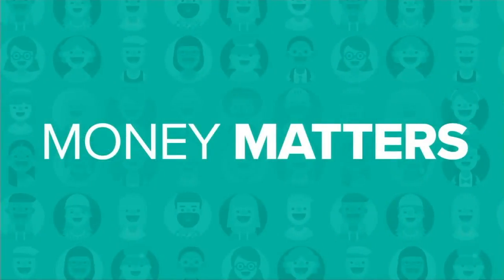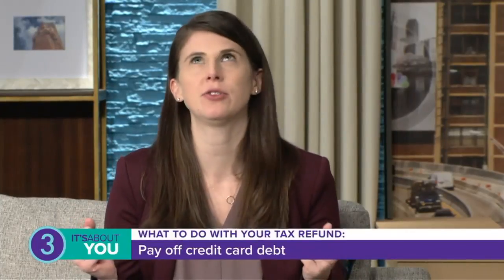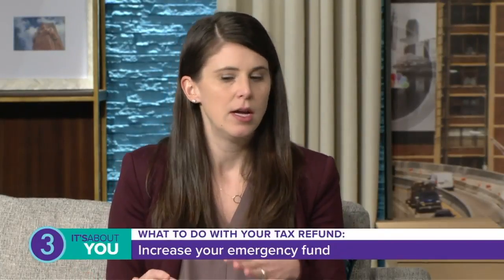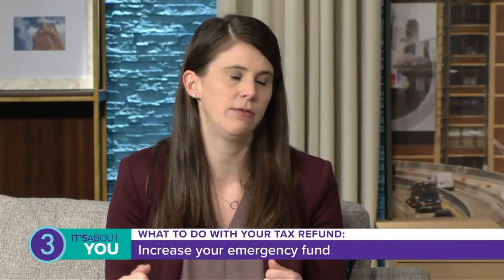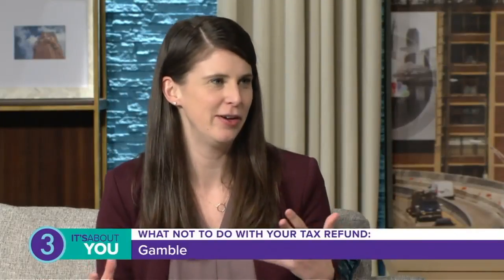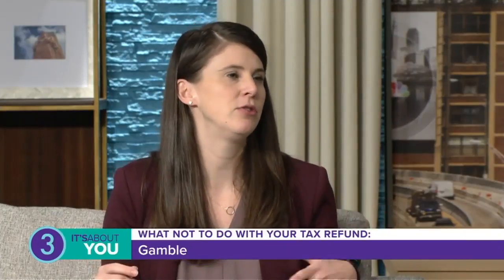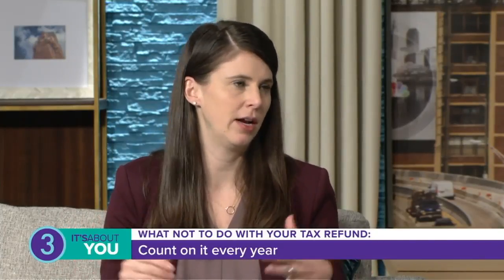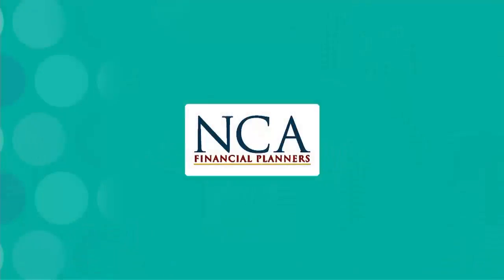Elizabeth Scheiderer - What to Do with Your Tax Refund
Need some advice on how to use your tax refund wisely? We have you covered.